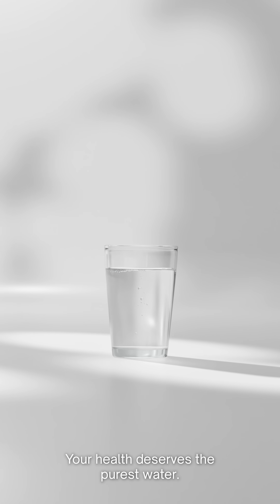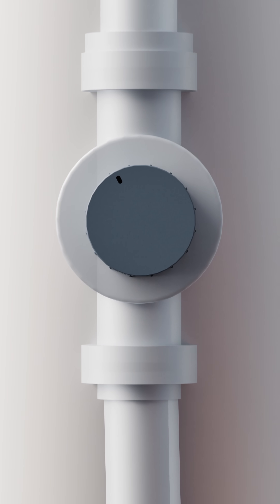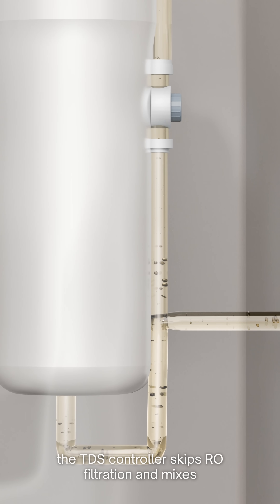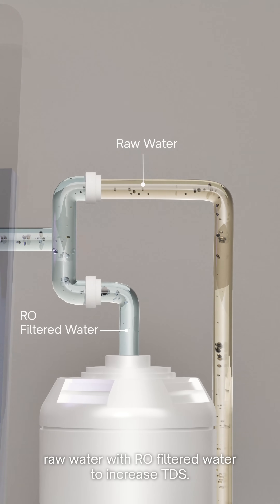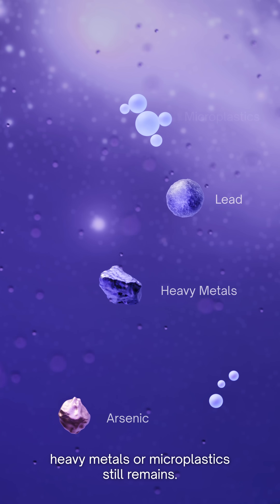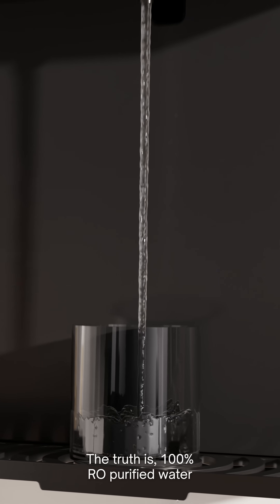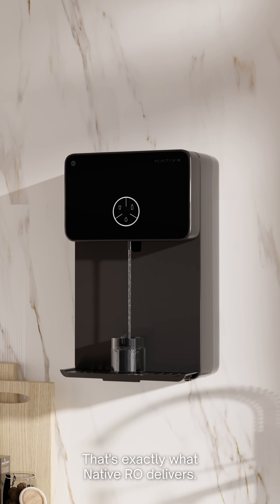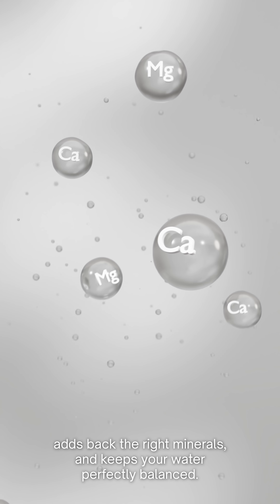Why Native RO does not have a Manual TDS Adjuster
TDS controllers (Also referred as MTDS or TDS booster, adjuster, or stabiliser) mix untreated water back into purified RO water to increase TDS levels. This can reintroduce harmful contaminants like lead, arsenic, bacteria, and microplastics—making your water unsafe, even if it tastes better.

At Native, we believe 100% of your drinking water should be fully purified. That's why we never use MTDS. All your water passes through the RO membrane, and only after full purification do we add back essential minerals like calcium and magnesium—nothing else.